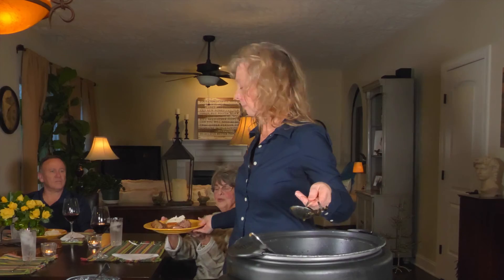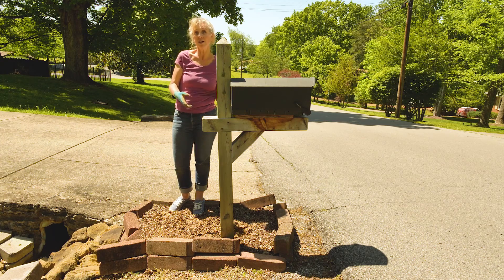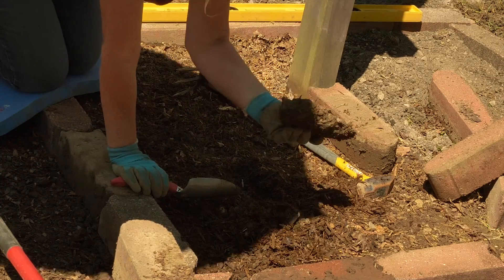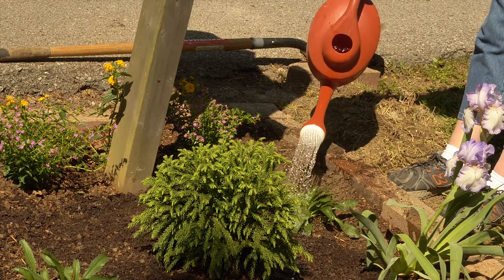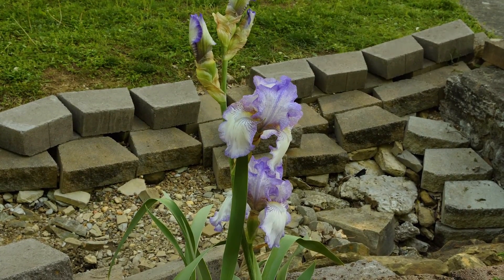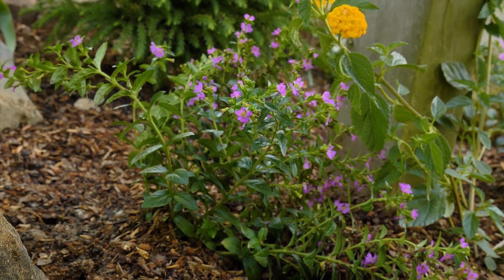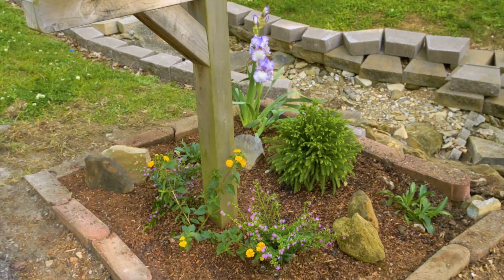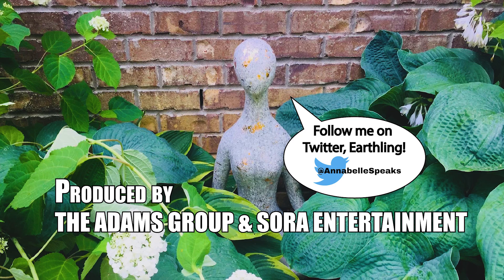Looking for mailbox landscaping DIY ideas? Here are 5 plants that wrap around your mailbox perfectly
If you need mailbox decoration ideas, Christine shows you 5 plants that are perfect for your DIY mailbox planting. These plants wrap around your mailbox perfectly; not too short; not too tall. Your mailman will thank you!
Links to plants and supplies below:

Plants:
Holly-Tone fertilizer
German Bearded Iris
New Gold Lantana
Mexican Heather
Shasta Daisy
Cryptomeria Globosa

Supplies used:
Miracle Gro Moisture Control Potting Soil
Miracle Gro Potting Soil for Cactus
Black Kow manure
Kneeling pad
Gardena Gloves